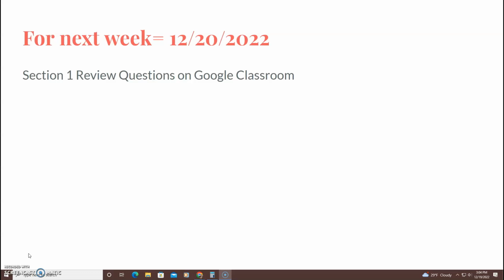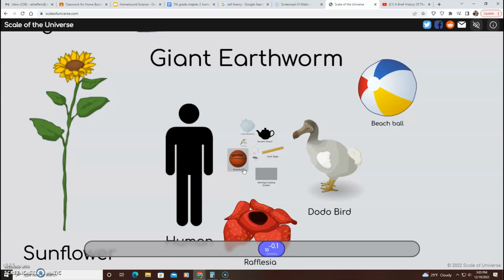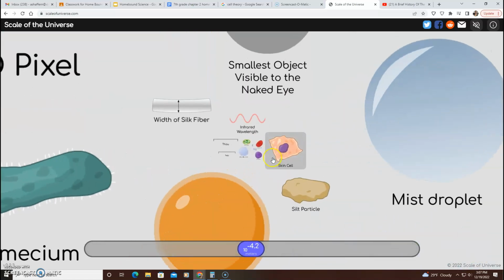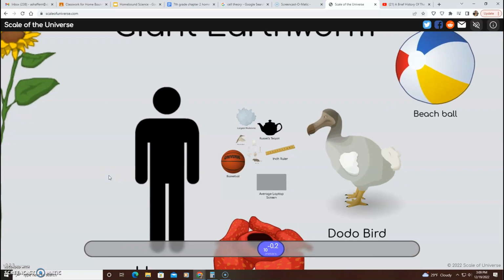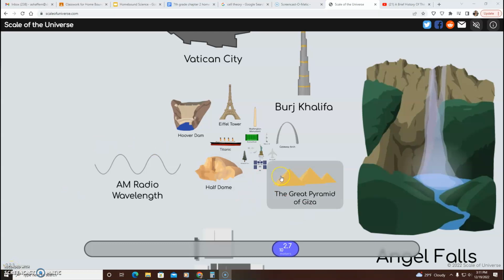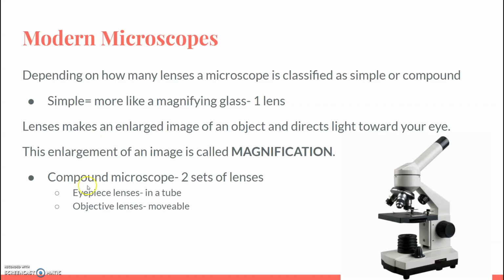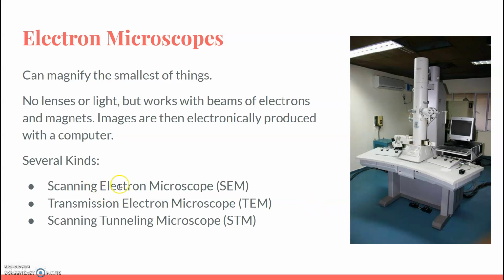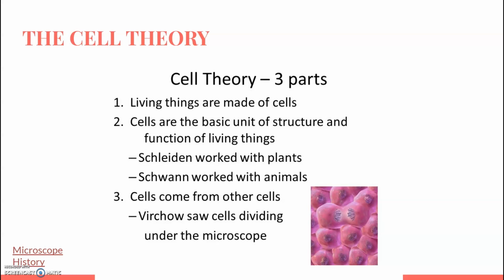Cells- 7th grade homebound